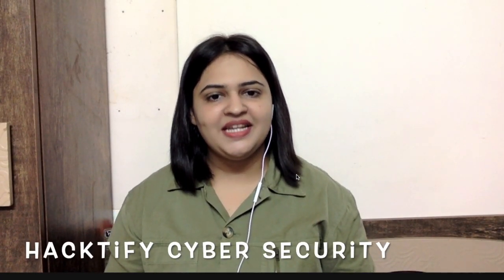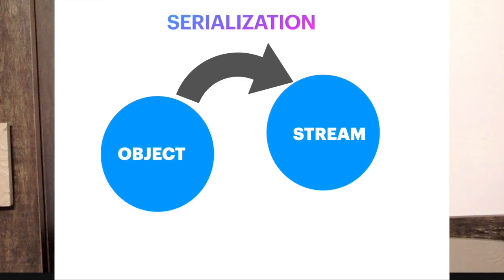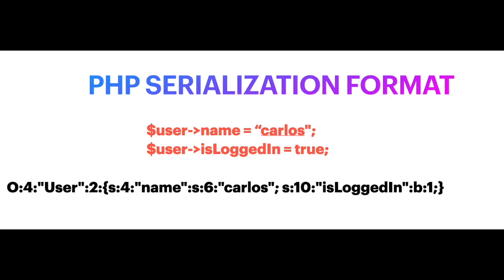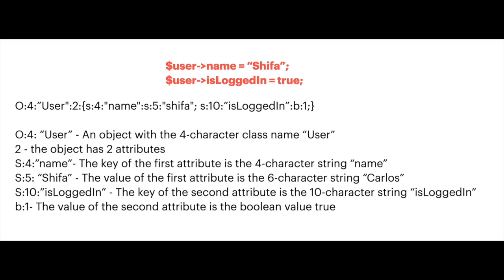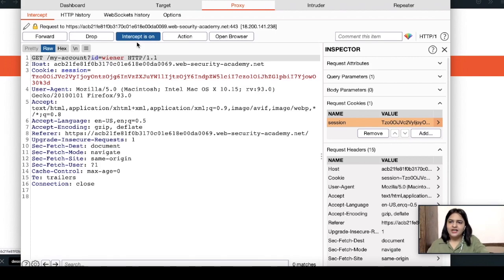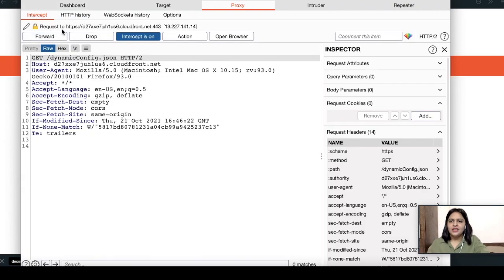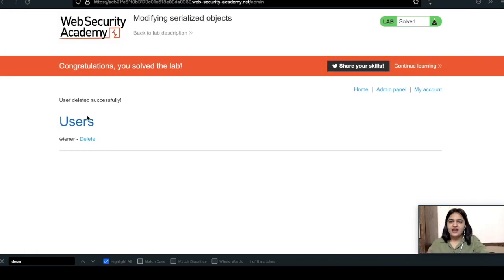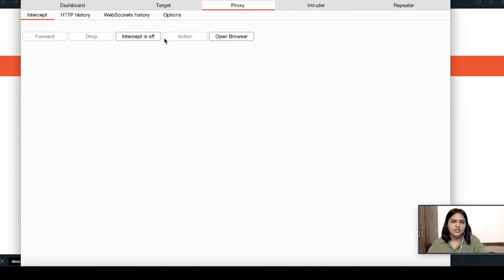Insecure Deserialization | OWASP 2021 | Port Swigger | Hacktify Cyber Security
Hey Everyone, In this video we are going to learn about Insecure Deserialization, What is Serialization & Deserialization process, What is Insecure Deserialization vulnerability and tips to find out this vulnerability on targets.